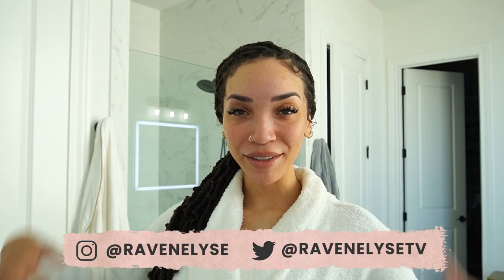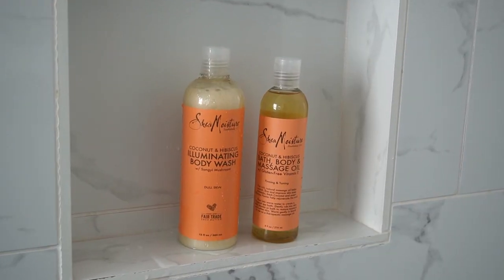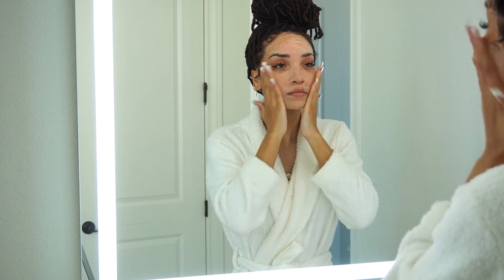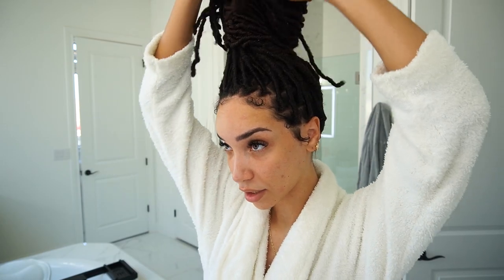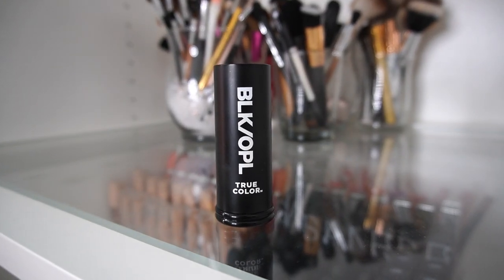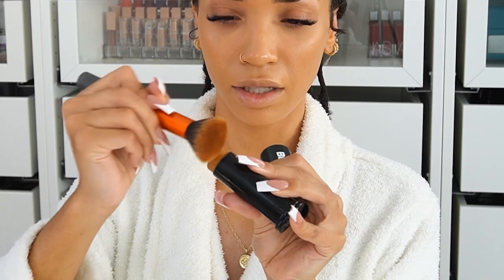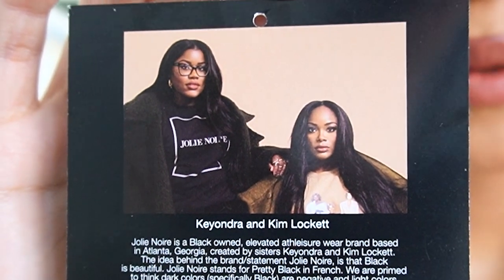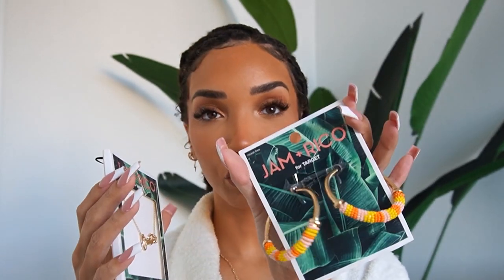Get Ready With Me | Makeup + Hair + Clothing | Celebrating Black Beauty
ad I'm getting ready for my day with all Black owned products from Target.

LOCATION: Texas
BIRTHDAY: September 1993
ETHNICITY: African American
HEIGHT: 5'11
DAUGHTER: Named Ziya, born April 2016